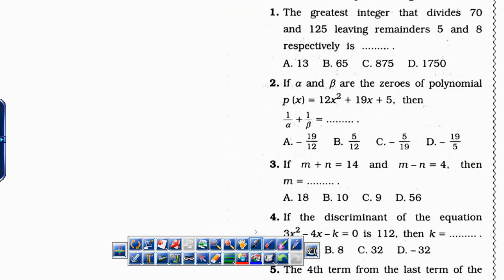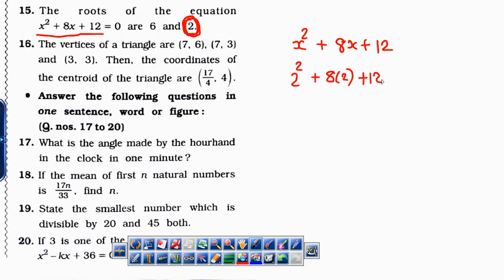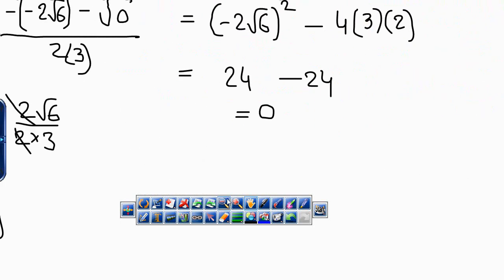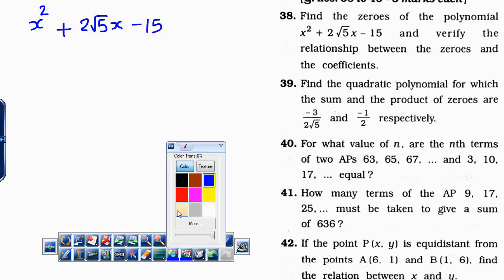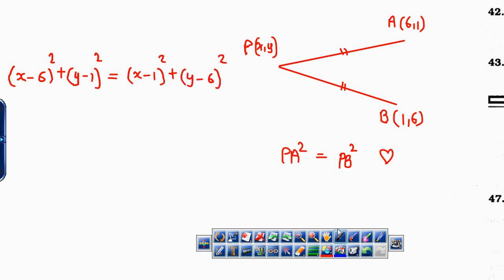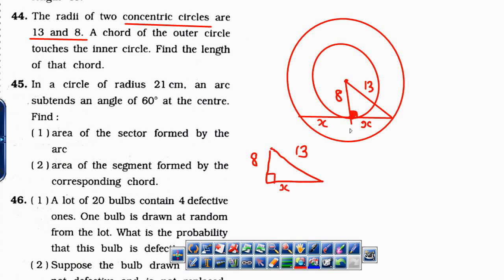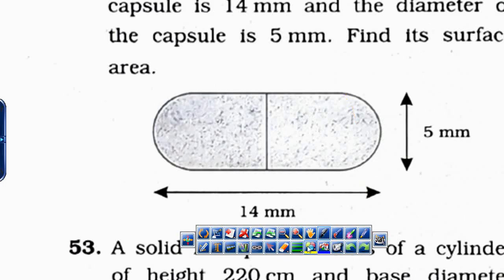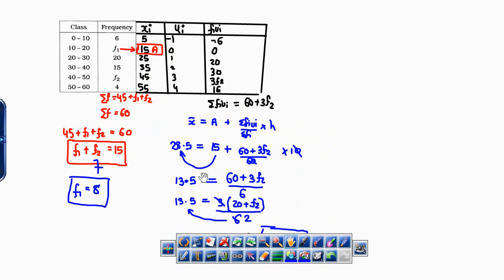GALA 2025 STD MATHS PAPER 3 DETAILED ANSWERS